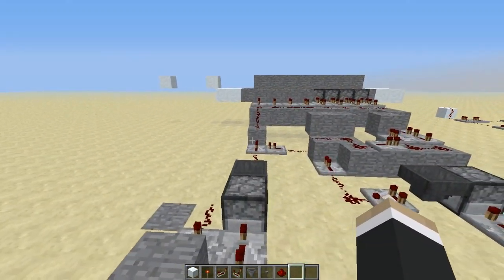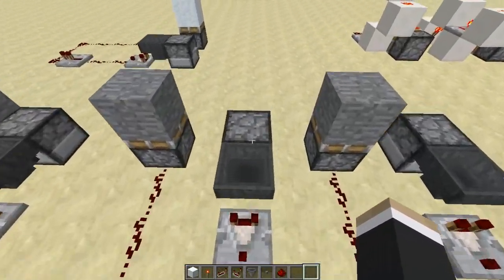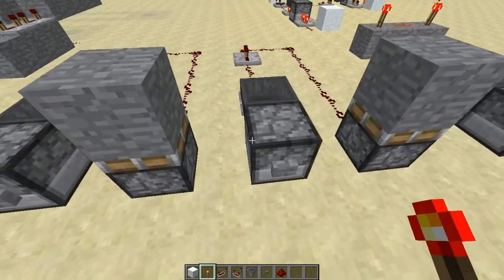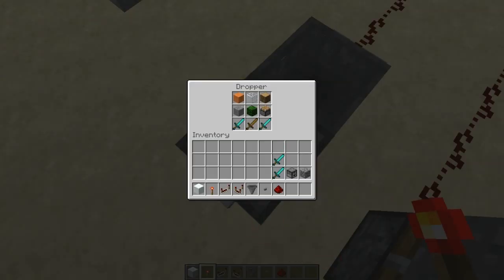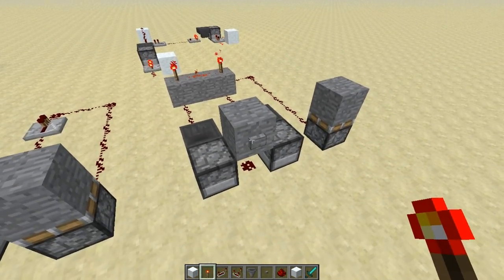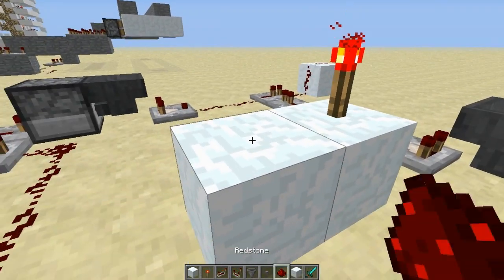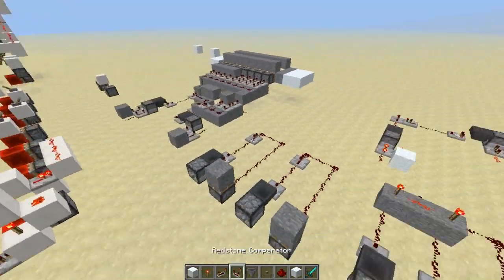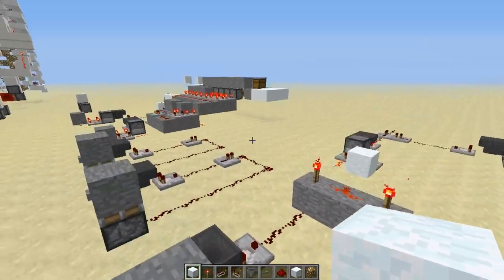Minecraft Redstone Tutorial #7: Randomizers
What can you do with randomizers? Make a casino, slot machine, and different redstone games! :D